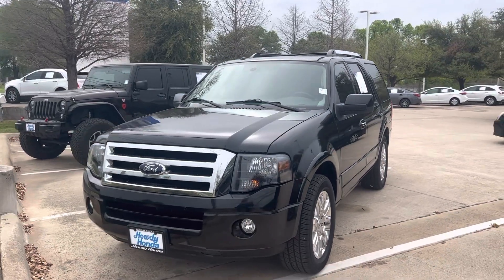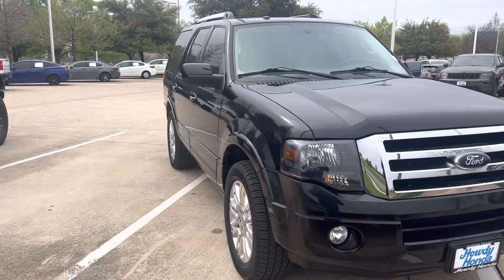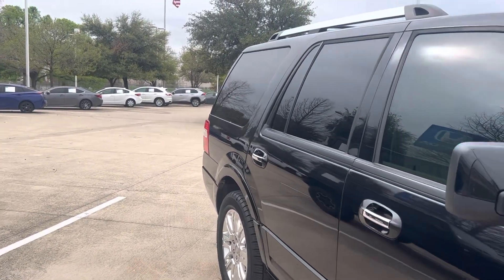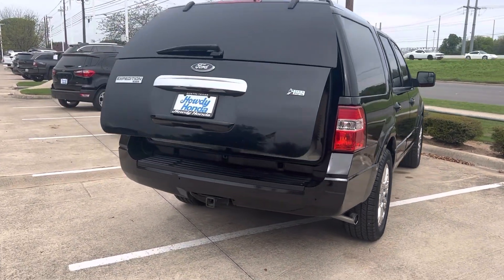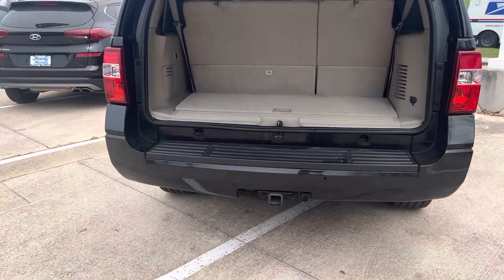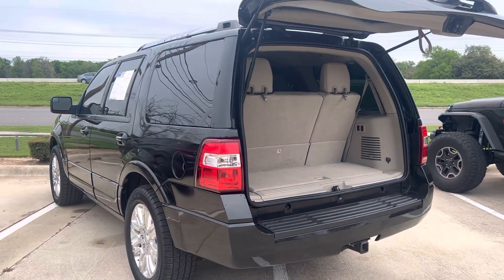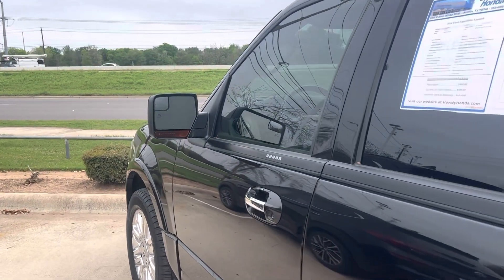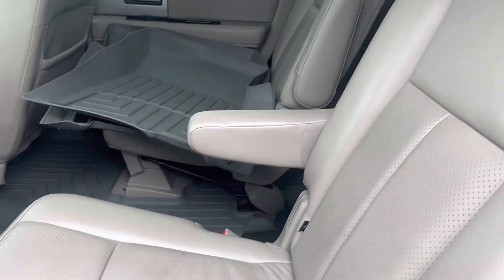2014 Ford Expedition by Thomas